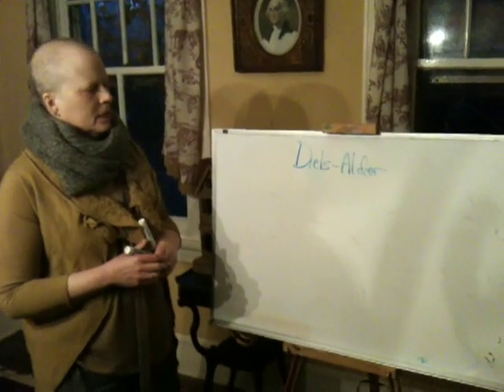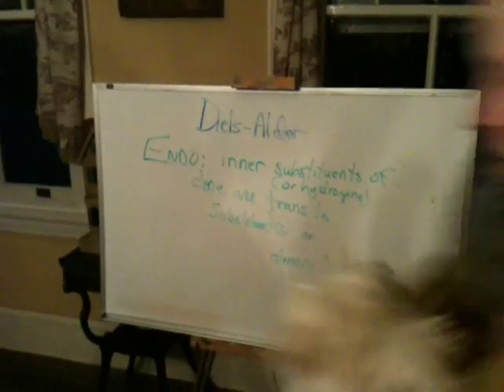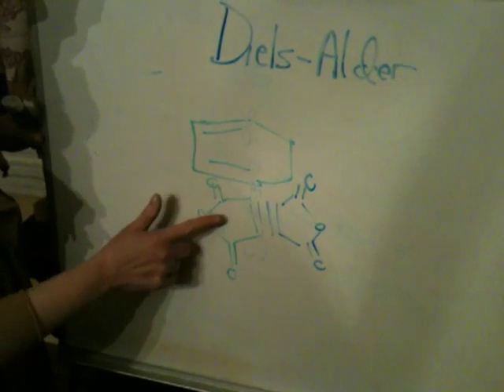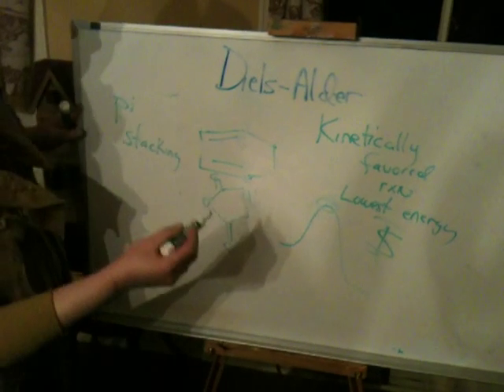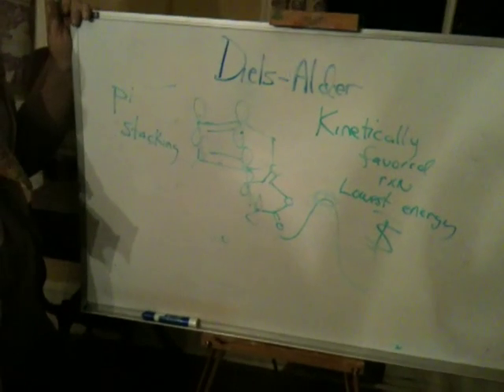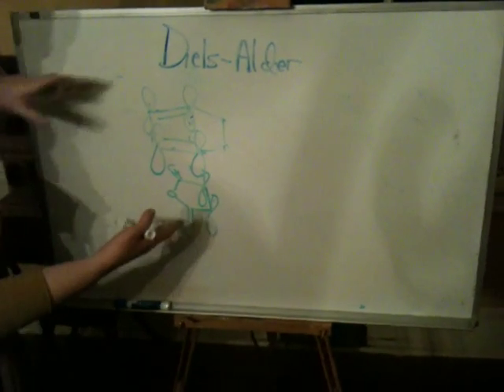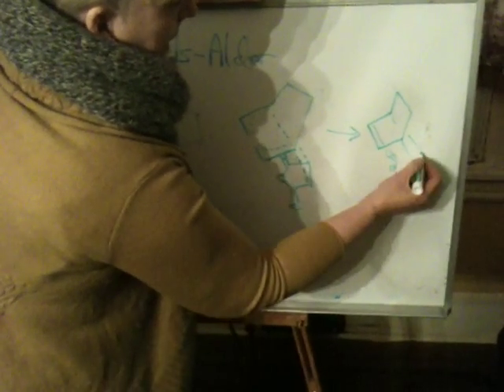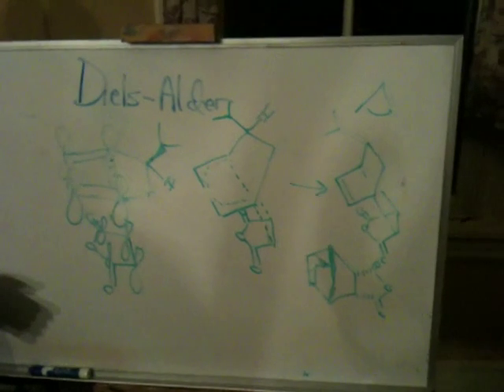Diels-Alder pi stacking, stereochemistry and kinetic vs. thermodynamic control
nerz at Bryn Mawr talks about pi stacking in diels-alder, kinetic vs. thermo control and stereochemistry